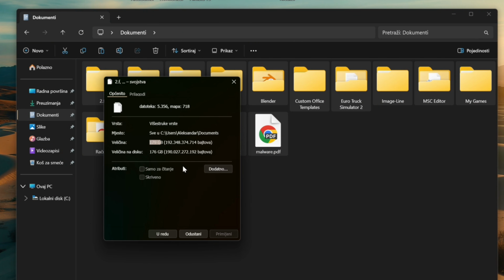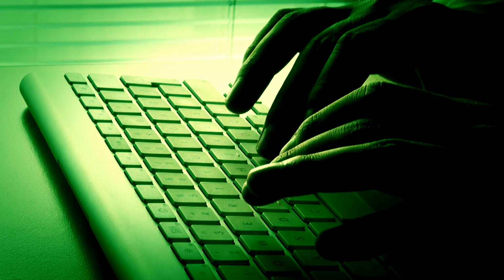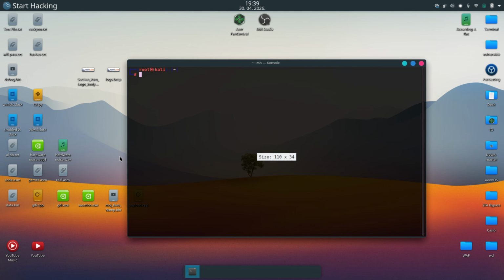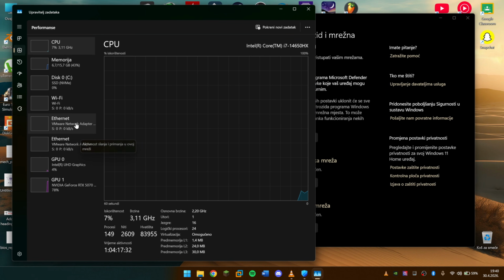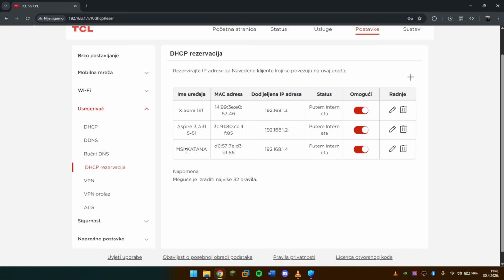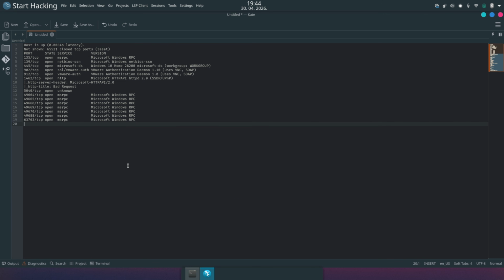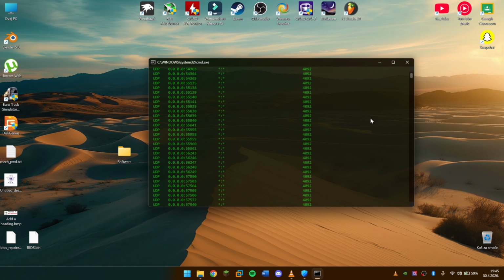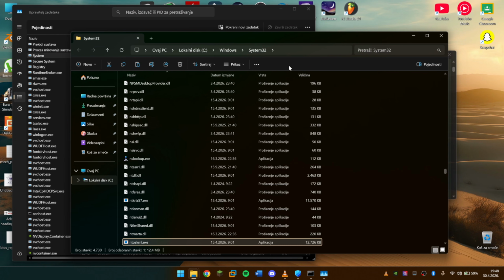I Hacked Windows 11 to Find Spyware (YOU Can Too)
Do you think your Windows 11 is safe just because your antivirus is turned on? Think again. Today, we are performing low-level digital surgery where I "hack" my own laptop using nmap and netstat to expose hidden spyware that standard antivirus software often misses.

In this video, you will learn:
How to manually scan open ports and identify "digital assassins" hiding in your system

How to use the netstat -ano command to track suspicious Process IDs (PID) back to their source

Why your antivirus isn't enough and how advanced malware disables your camera LED to spy on you

BONUS: At the end of the video, I reveal my new offline AI model with zero security filters that I use to research dangerous code (this thing requires a monster PC!)
Don't let your PC become part of a hacker's botnet.
Learn how to verify your own security the "Elite" way.

TIMESTAMPS:
0:00 Is your PC hacked? (Intro)
0:50 Preparing your lab (VM & Network)
1:43 Installing Nmap on Linux
2:07 Finding your Target IP
2:32 Running the Aggressive Scan (-T5)
3:22 Filtering the results (Open vs Filtered)
3:55 Investigating Windows PIDs (netstat)
4:33 Is it a virus or System32?
5:19 How to know if you're safe
6:03 Secret: My offline Jailbroken AI
6:52 Conclusion & Discord Community

Channel Memberships: Do you want exclusive videos and early access?